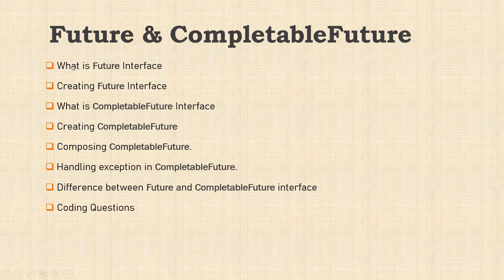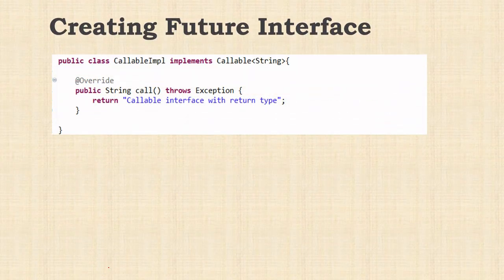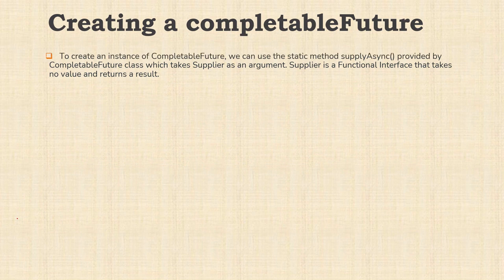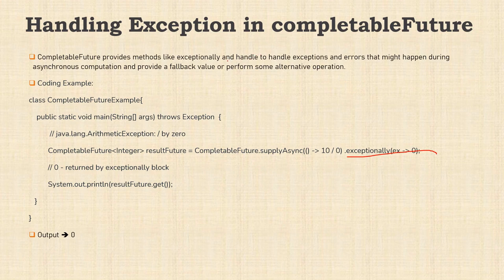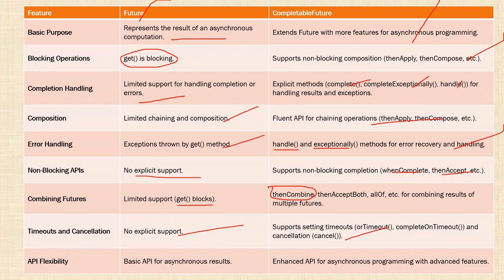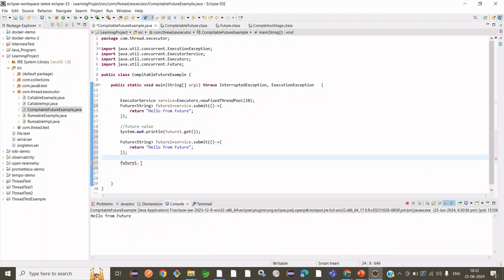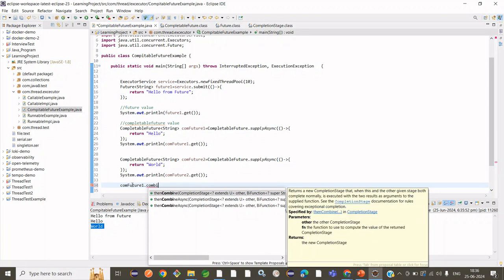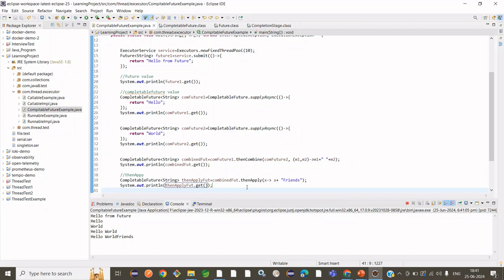What is Future and CompletableFuture in Java | Interview Questions